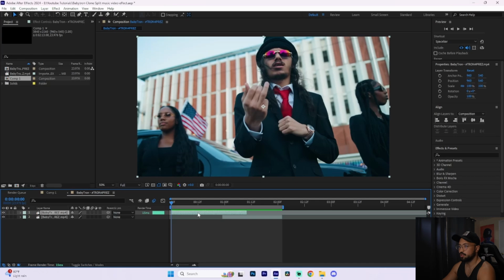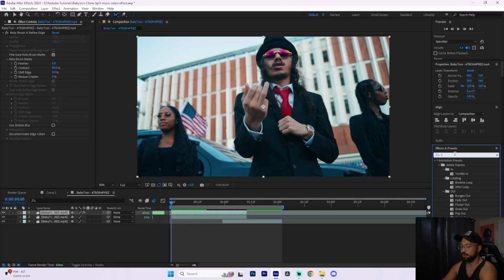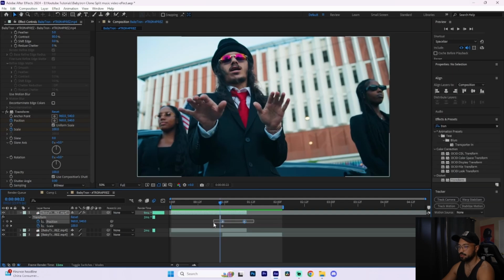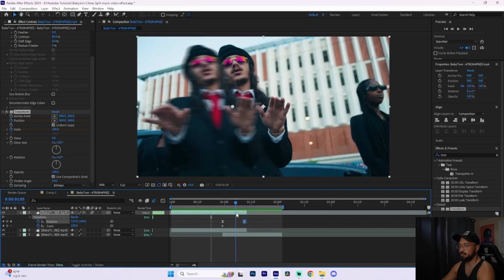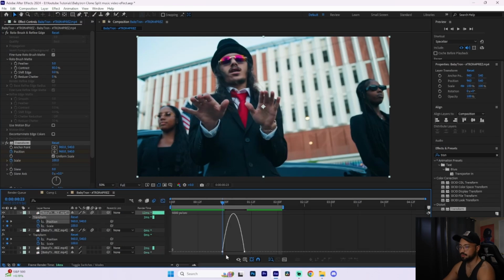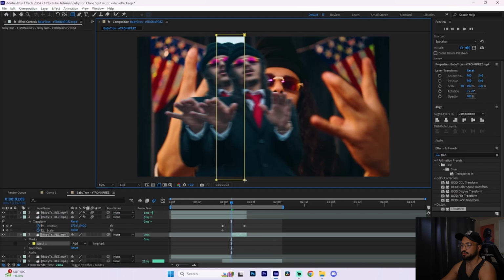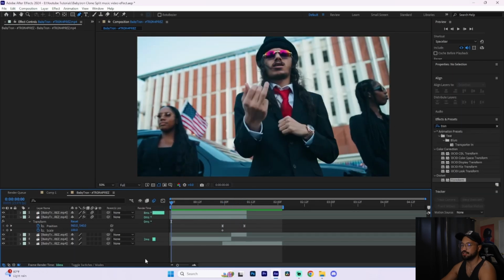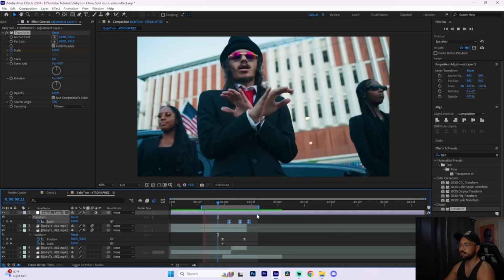INSANE Clone Split MUSIC VIDEO Transition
Today I'll be showing you guys how to create this Clone Split music video transition inside after effects.